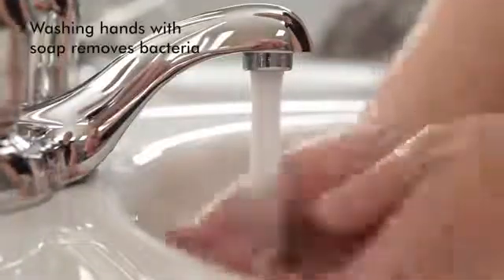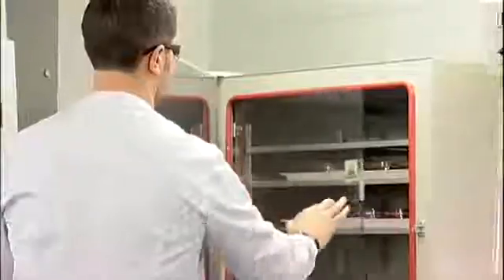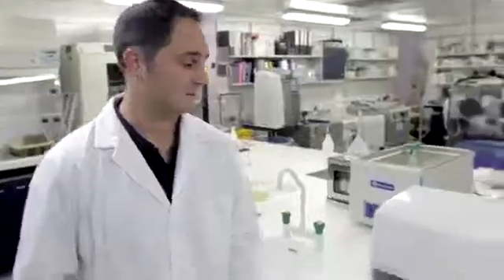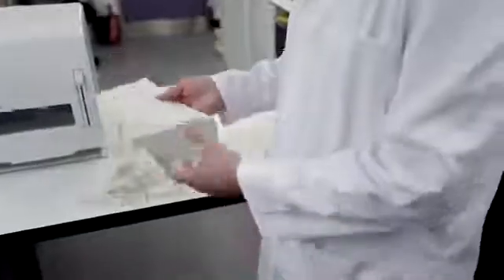The truth about hand drying hygiene - Study of Dyson Airblade - Do Hand Dryers really spread germs?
Do hand dryers spread germs?
Study of Dyson Airblade hand dryers and how they spread germs.
Spreading bacteria by using a hand dryer
Spreading bacteria by using hand towels